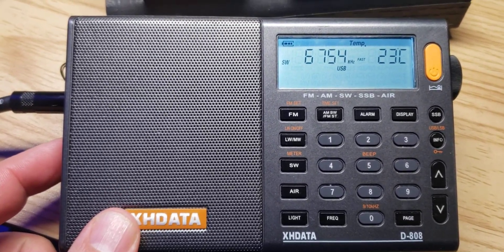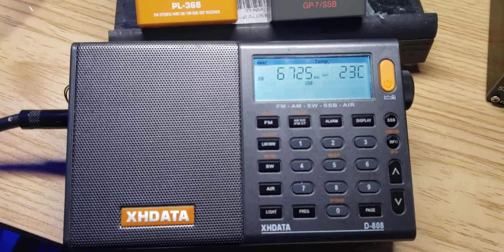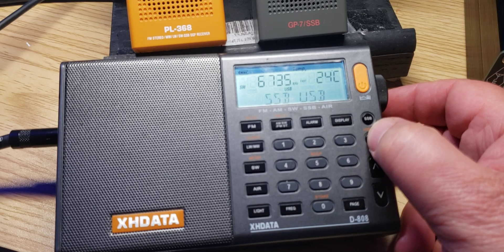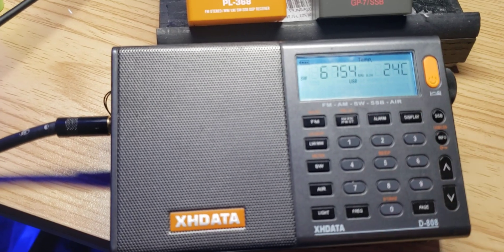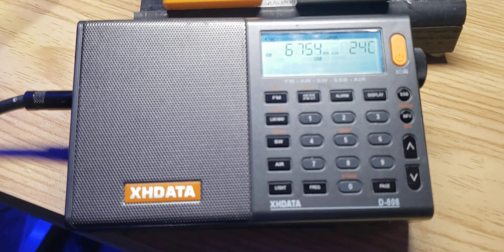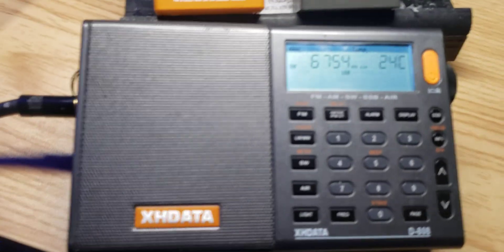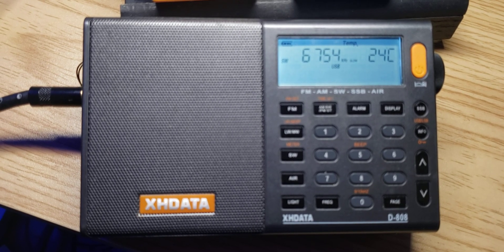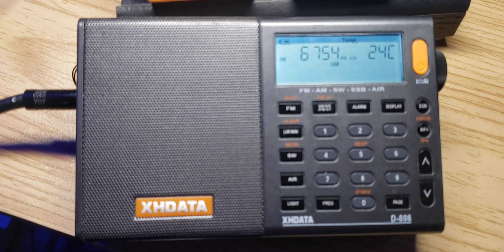Trenton Military volmet 6754 kHz XHDATA D808 on MLA 30 loop antenna example of SSB tuning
Using this Canadian military signal to show example of tuning SSB on the XHDATA D808 and using fine tuning to zero in on a natural voice